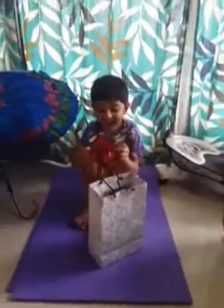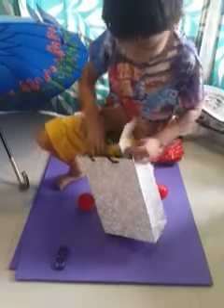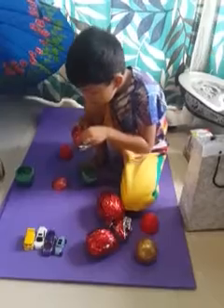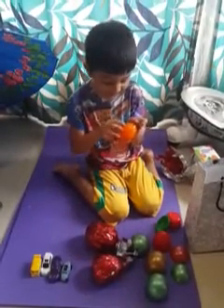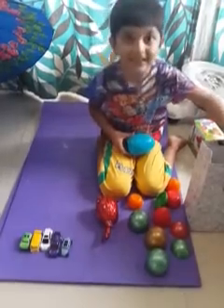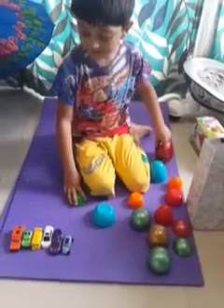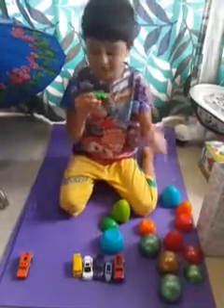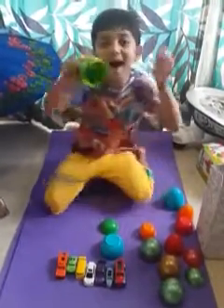Cars in surprise eggs gift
Cars in surprise eggs gifts by grandparents